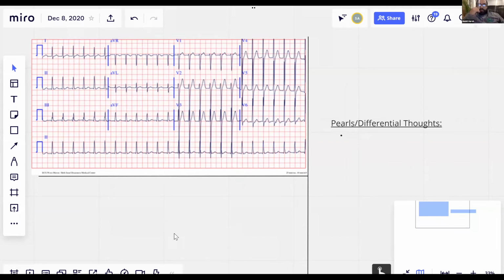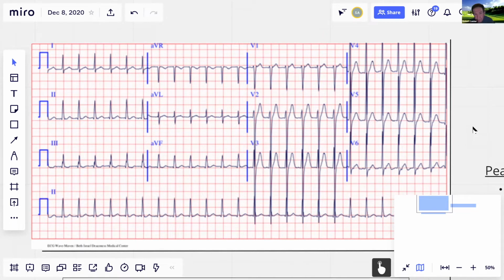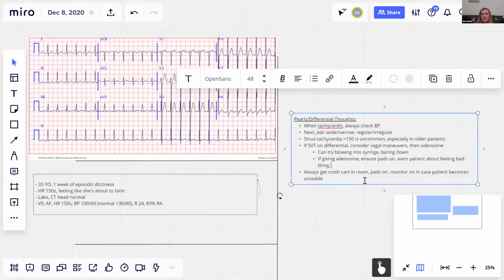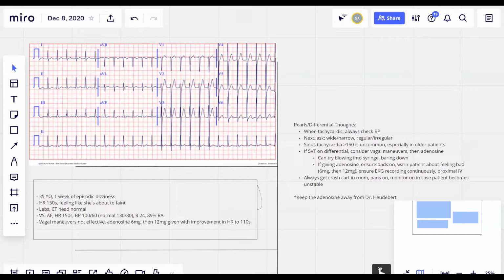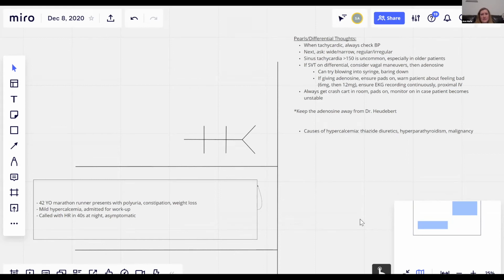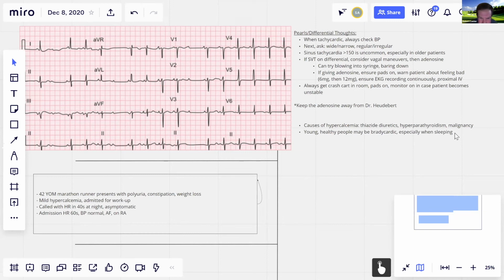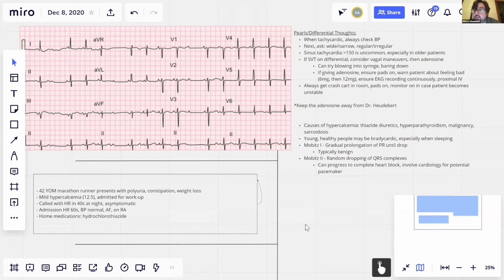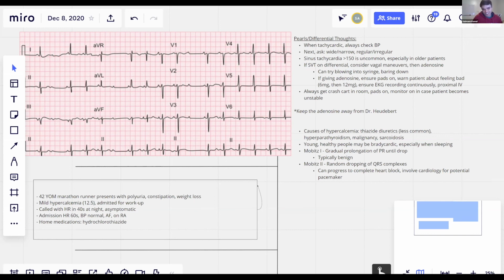unRemarkable Labs Night Float Arrhythmias Part 2